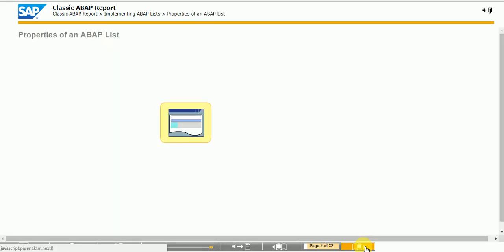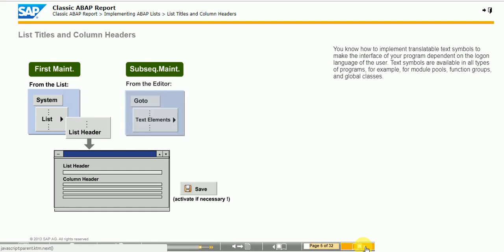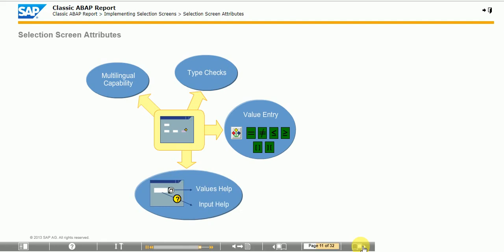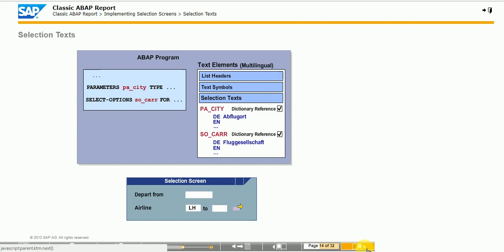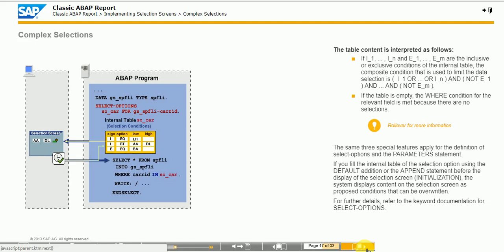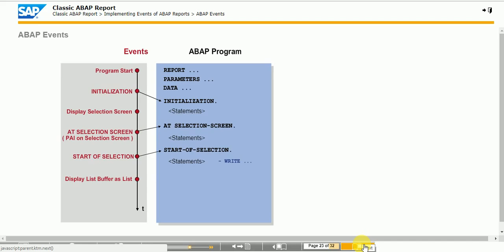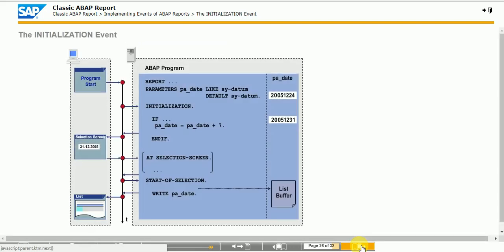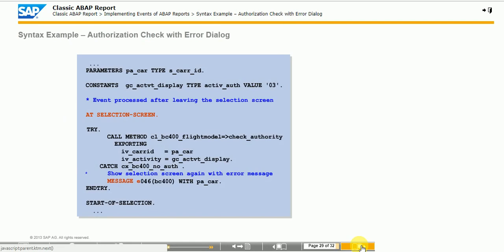Classic ABAP Report TAW 10 (Unit 11)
-Implementing ABAP Lists
-Implementing Selection Screens
-Implementing Events of ABAP Reports